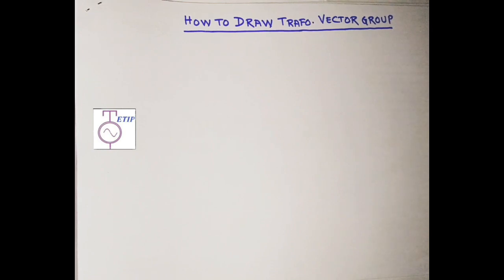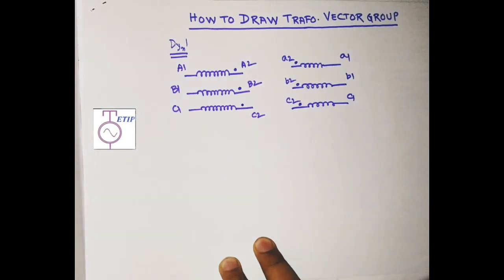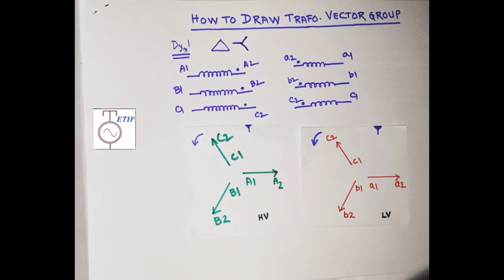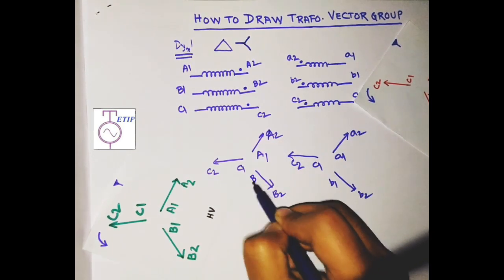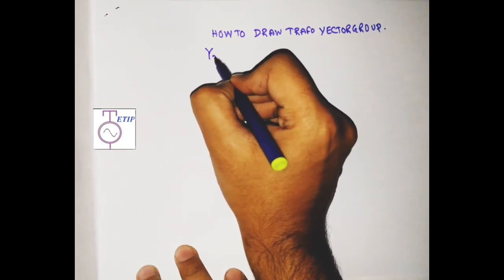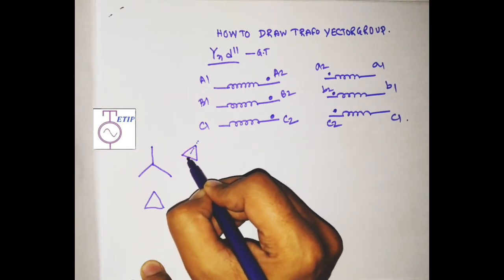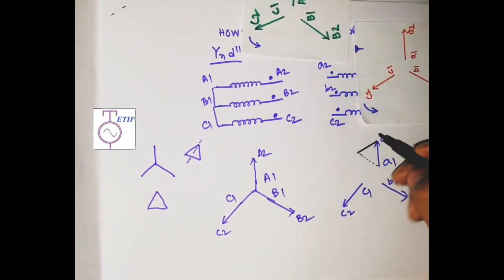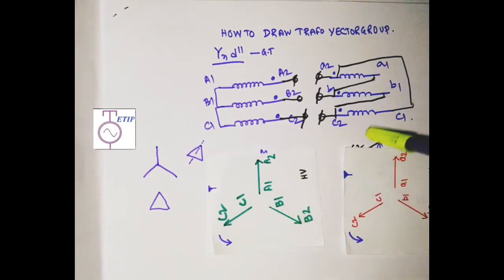How to draw transformer vector group connection|Electrical Technology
NOTE- THE LAST EXPLAINED VECTOR GROUP IS Ynd1, IT IS MISTAKENLY WRITTEN AS Ynd11.

In this video we have explained how to draw the interconnection of transformer winding for different vector group. Vector group is an essential characteristics of 3 phase transformer. So it is utmost necessary to know how the inter connections to be made to form a particular vector group.

The explanation given in the video is applicable for all the below mentioned topic.
1. How to draw transformer vector group
2. Various vector group connection
3. Best method of transformer vector group connection
4. How to make vector group connection
5. Vector grouping of 3 phase transformer
6.  Transformer Vector group